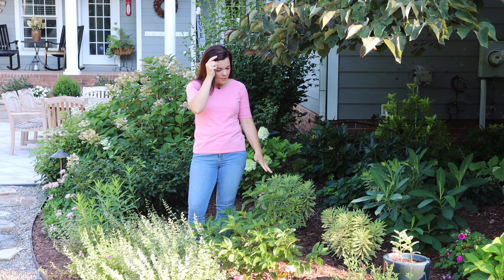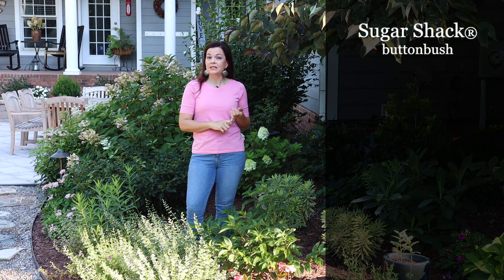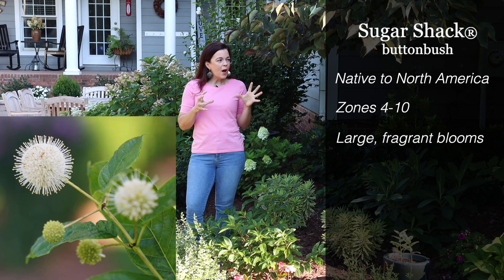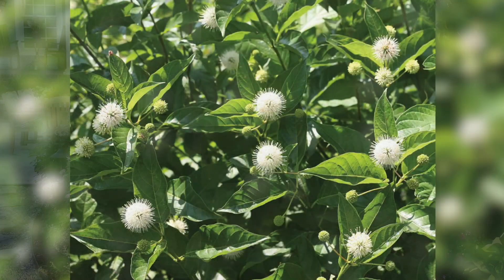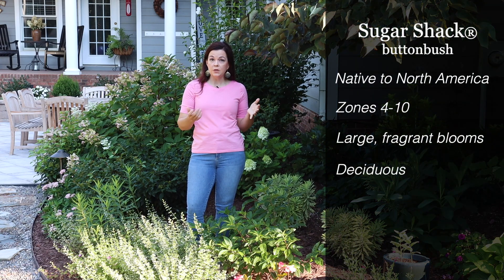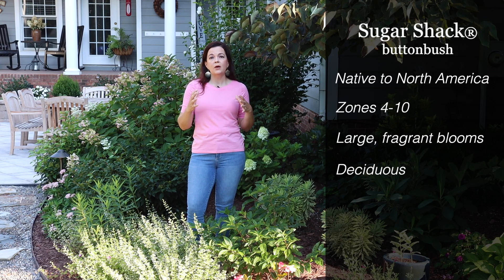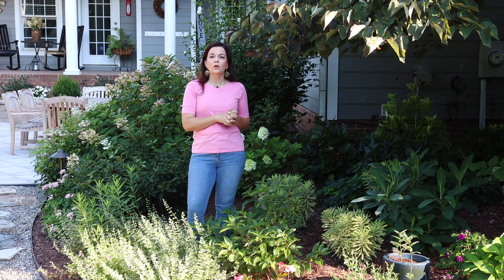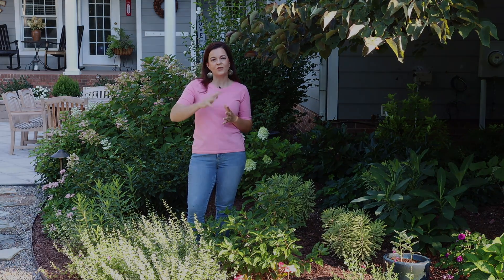Sugar Shack Buttonbush--a Problem Solver for the Garden!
Here's a shrub with absolutely unique blooms, and additional traits that might have you thinking "I need one of these in my garden"!

This variety is loved by pollinators, perfect for wet areas in your landscape, fragrant and produces berries too. This variety is smaller than other buttonbush varieties you may have tried, so an easier fit with the other plants in your garden.